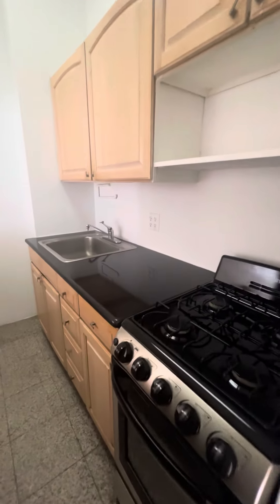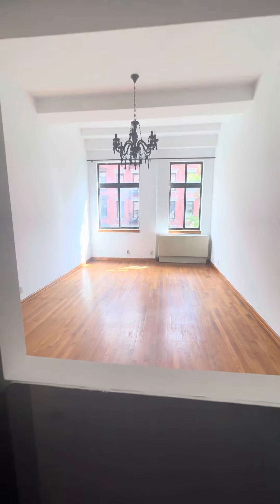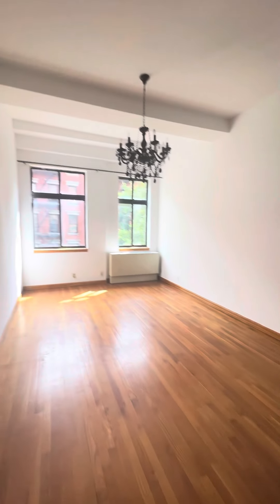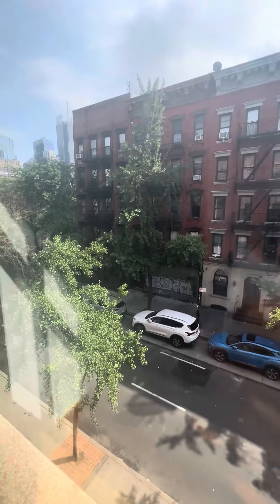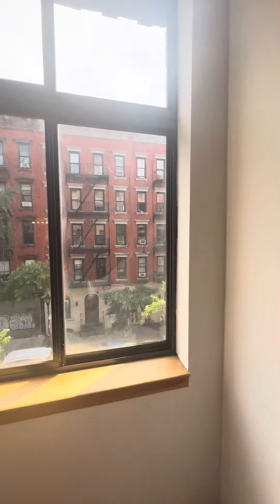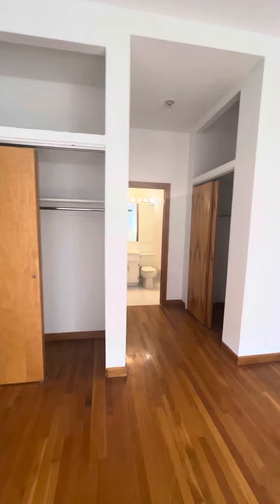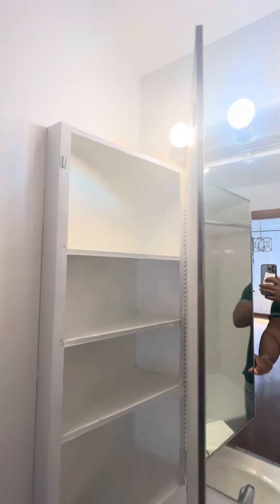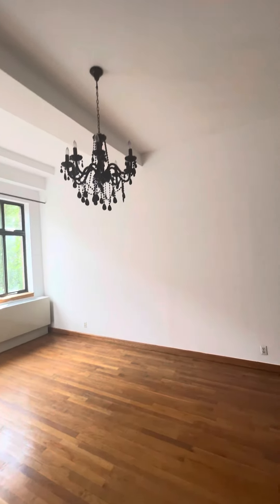457 W 46 St # 3C